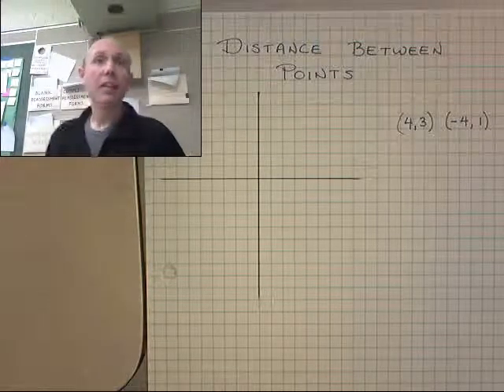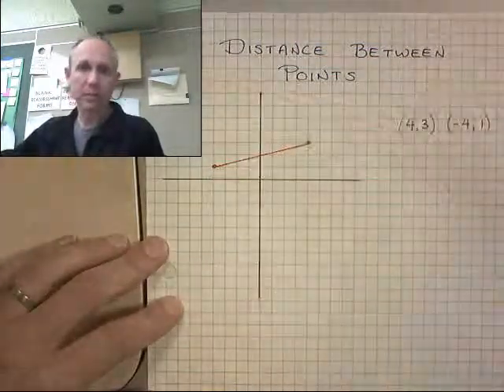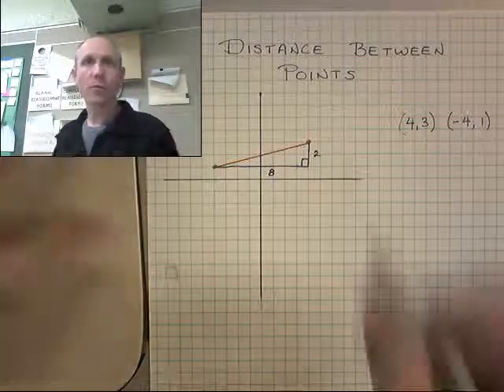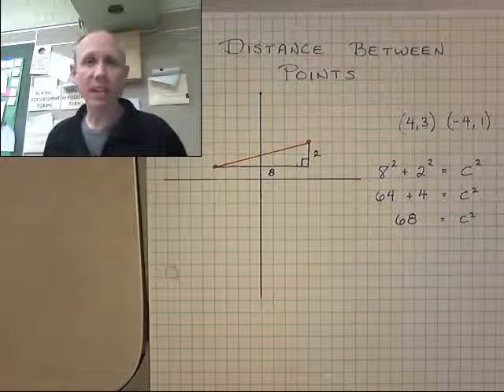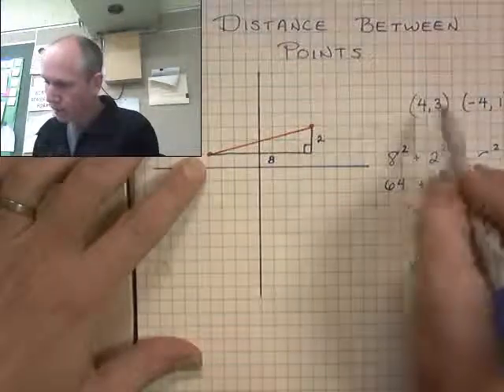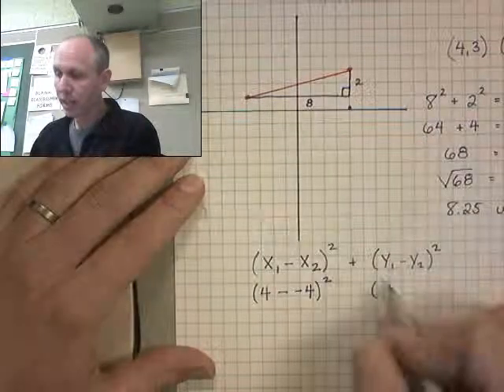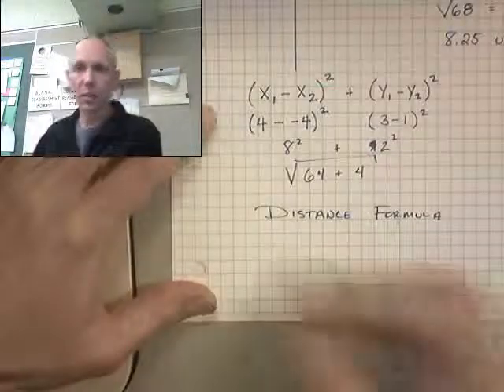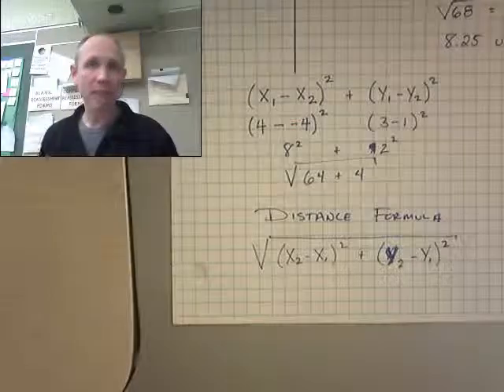BARRE Alg G.3 Distance between two points